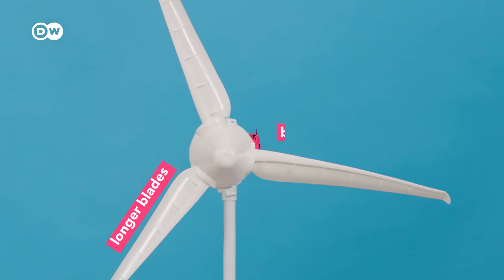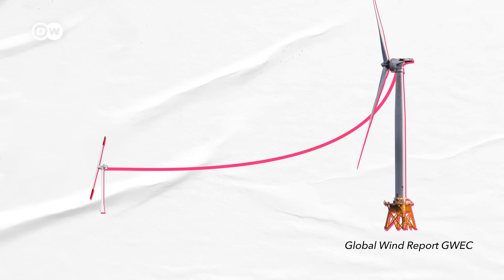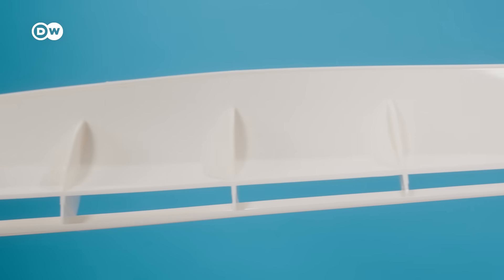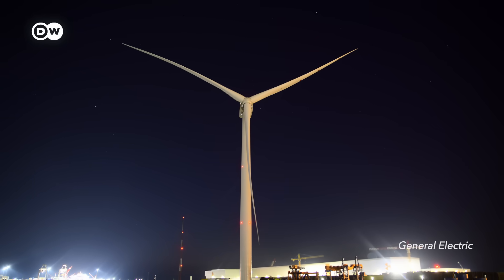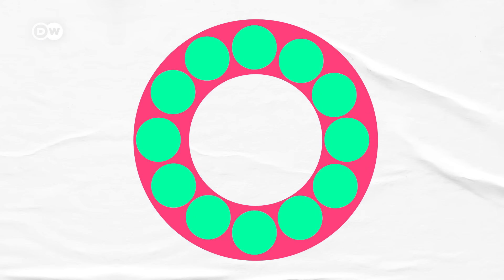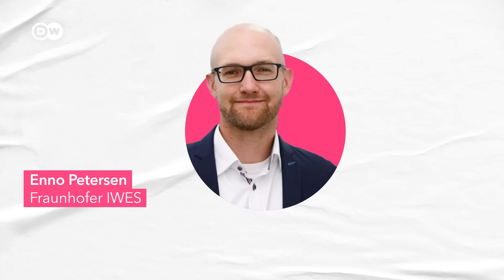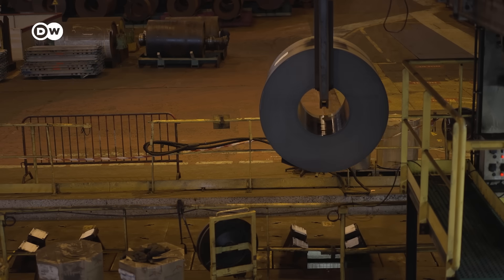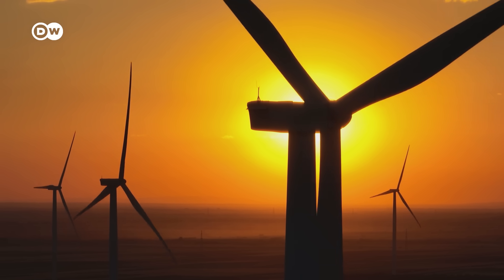The race to build the perfect wind turbine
Wind has been outpaced by solar as the frontrunner of renewable energy. But according to some studies, recent innovations could unlock up to 80% more wind energy potential in the US alone. What are they and does that hold up?

Credits:
Reporter: Kai Steinecke
Camera: Marco Borowski
Video Editor: David Jacobi
Supervising Editor: Malte Rohwer-Kahlmann
Fact-check: Kirsten Funck
Thumbnail: Em Chabridon

Potential of new wind technologies

Chapters:
0:00 Intro
00:40 Bigger turbines
03:06 Low wind turbines
04:35 Gearbox advancements
06:50 Segmented blades
08:30 Cost pressure
10:28 Conclusion